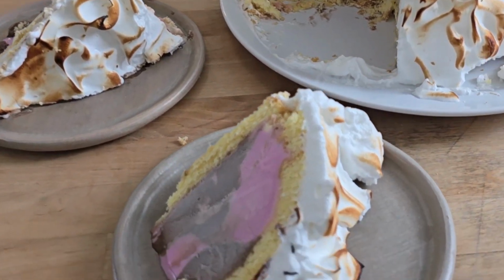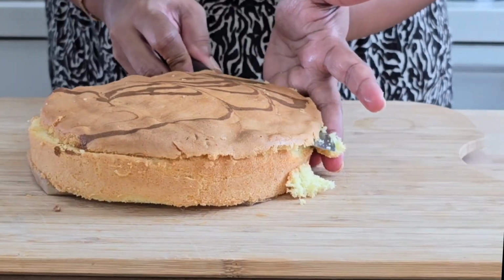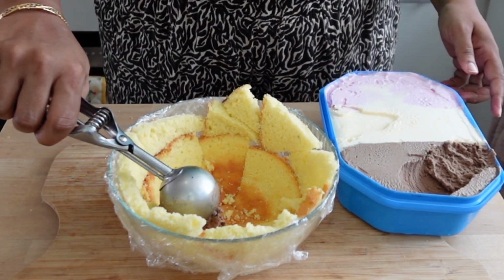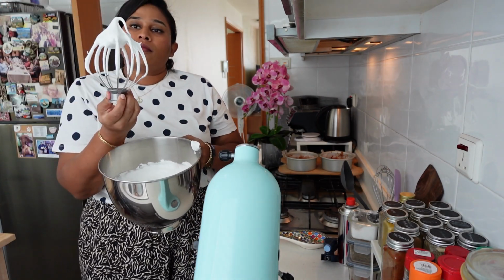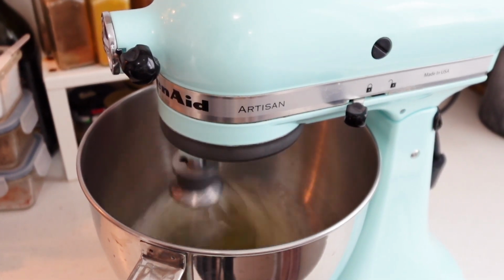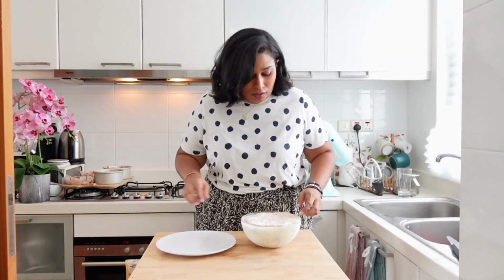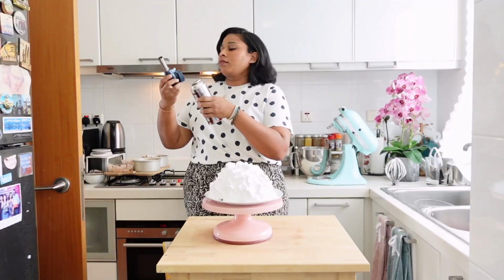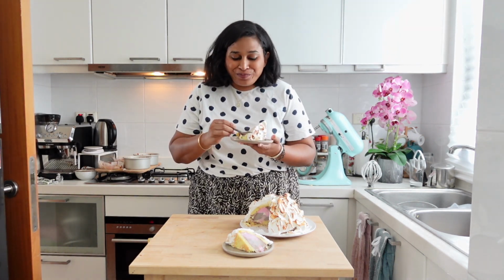Homemade Baked Alaska l Ice Cream Cake l Show stopping Dessert l Arubakes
Baked Alaska

1 kg Butter Cake/ Vanilla Cake
1.5 L Ice Cream – 2 or 3 flavours
4 Egg Whites
200g Sugar
¼ tsp Cream of Tartar
Oil

Method

1. Oil the inside of the bowl and double line it with cling film
2. Slice the cake into 3 layers. Set 1 layer aside
3. Cut up the other 2 layers and line the inside of the bowl with cake
4. Scoop out the 3 ice cream flavours into the cake lined bowl
5. Press down using a spatula or spoon. Fill the gaps with more ice cream
6. Layer the top with the last layer of cake. Press down
7. Cover with the overhand of cling film and free overnight
8. In to a clean dry mixing bowl add the egg whites and cream of Tartar and start to whisk on a medium speed for about 2 mins until frothy
9. Add the sugar in, 2 spoon fulls at a time. Let it whisk for a few minutes inbetweek each addition
10. Once all the sugar has been incorporated whisk for a few more minutes until all the sugar has disolved and the meringue holds stiff peaks
11. The cake frozen cake out of the freezer, take it out of the bowl and remove the cling film
12. Keep on a serving dish and start to layer on that meringue on top, and cover the entire cake with meringue
13. Using the spatula make a few swirls and peaks in the meringue to form a rough design. Work quickly though so that the ice cream doesn’t melt
14. Either use a blow torch and toast up the meringue or pop this into the oven at about 200-220 C for a few minutes to toast it